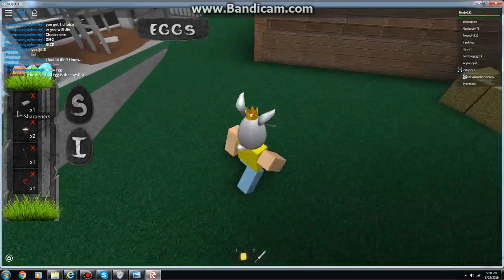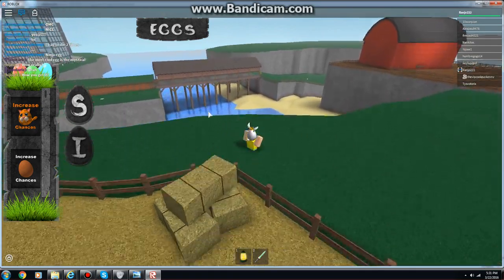Roblox Eggcellent Eggventure (Part 20) Finally got the rocket egg!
YESH!